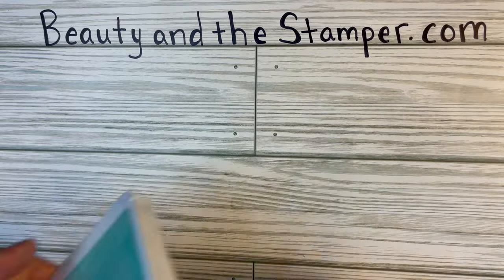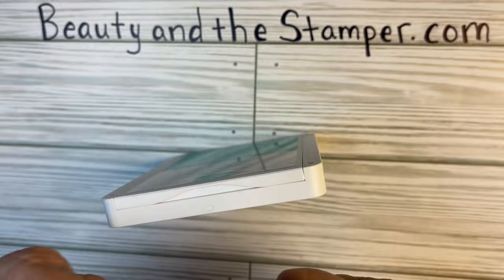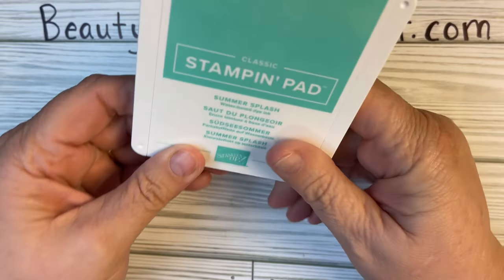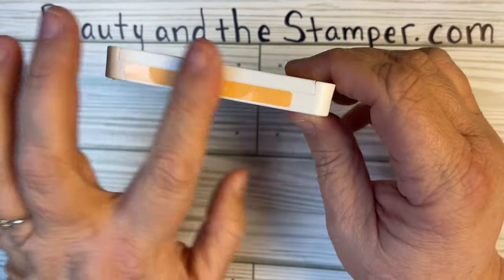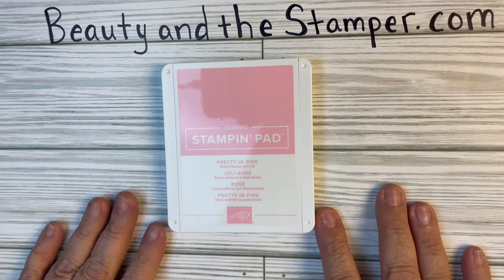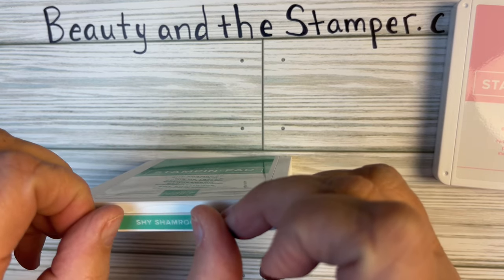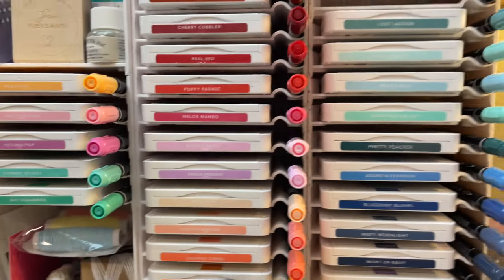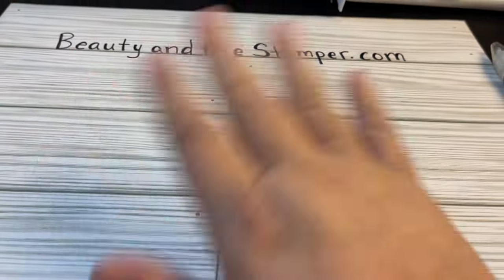NEW 2024/2026 In-Colors - Storage Organization - Labeling and In-Color Club